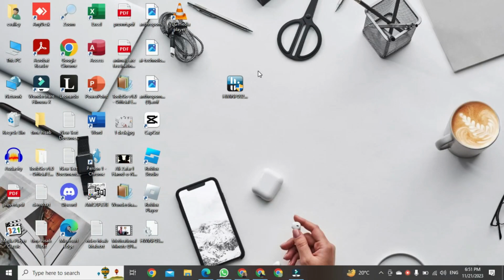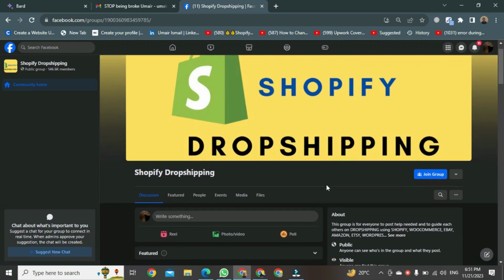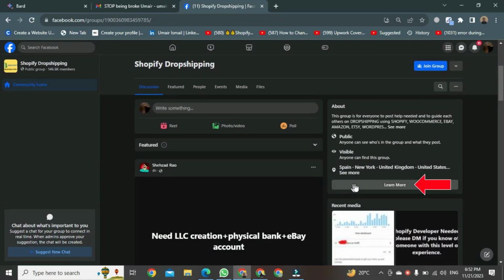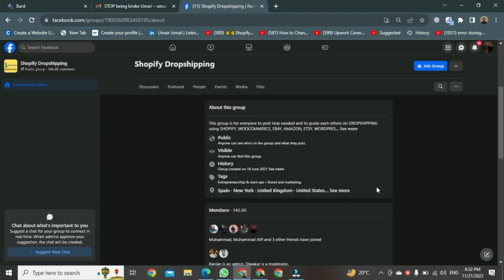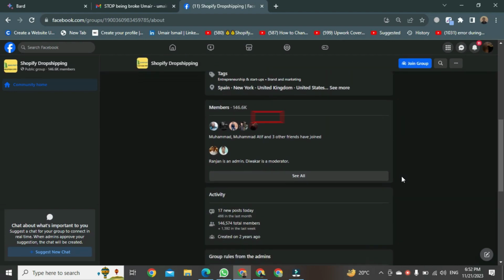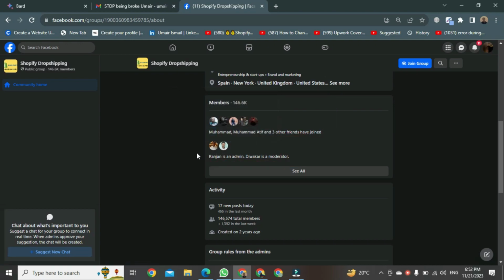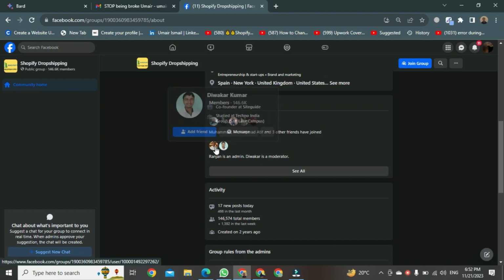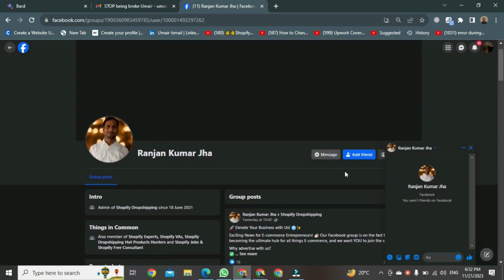How To Find Facebook Page Admin - Quick & Easy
🔍 Unraveling the Mystery: How To Find Facebook Page Admin - Ultimate Guide! 🕵️‍♂️👤

Ever wondered who's pulling the strings behind a Facebook Page? In this video, we'll delve into the nitty-gritty of discovering the admin of any Facebook Page.